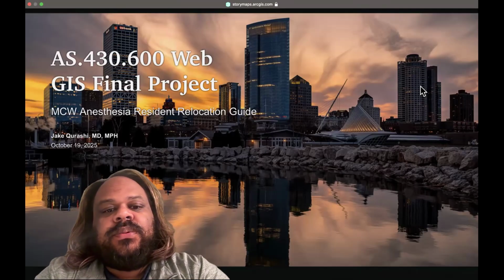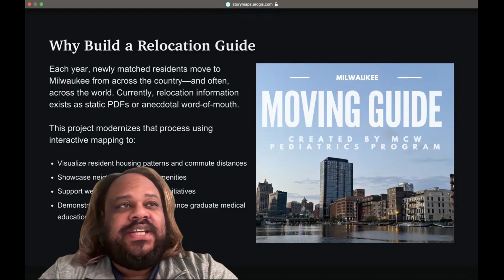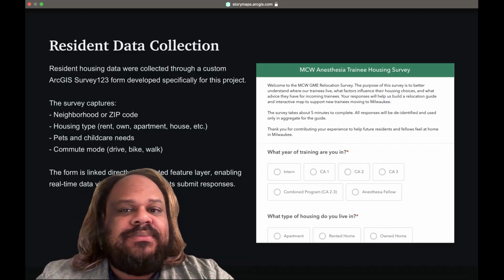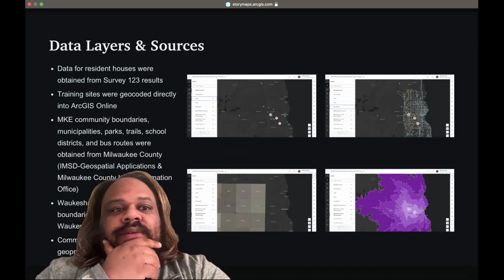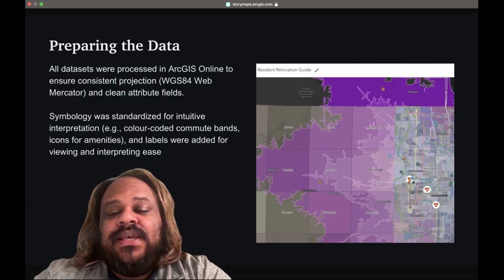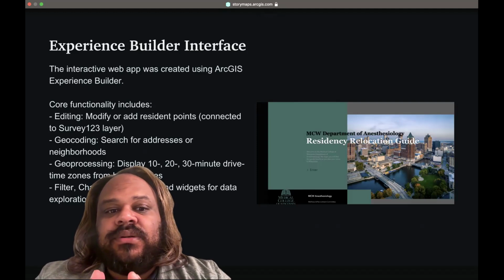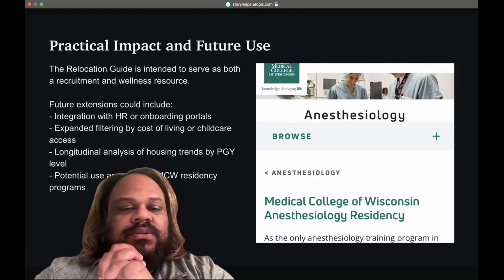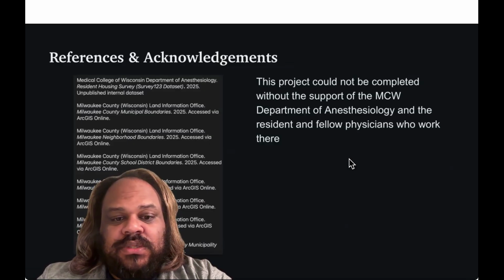JHU Web GIS Final Project Presentation: MCW Anesthesiology Resident Relocation Guide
This video presents my final project for AS.430.600 Web GIS at Johns Hopkins University. The project showcases an interactive relocation guide designed for incoming anesthesiology residents at the Medical College of Wisconsin (MCW). Using Survey123, ArcGIS Online, Experience Builder, and StoryMaps, the guide visualizes resident housing patterns, neighborhood amenities, and commute accessibility across Milwaukee and Waukesha Counties.

The presentation walks through the project’s purpose, data sources, geoprocessing workflow, application design, and potential future use within the residency program.